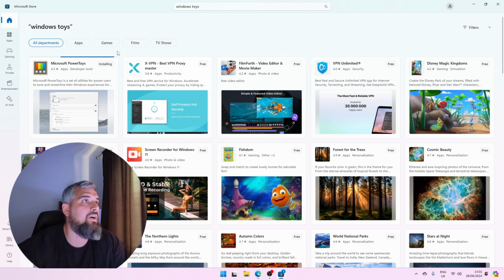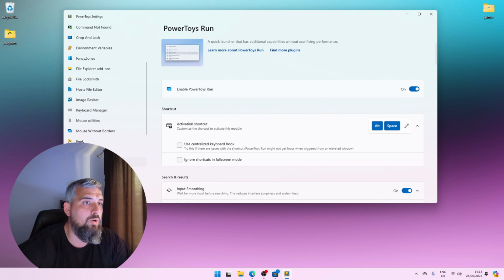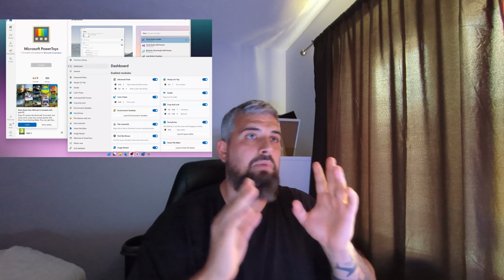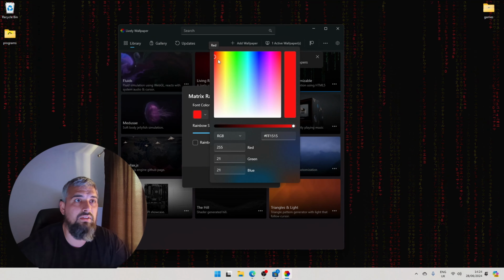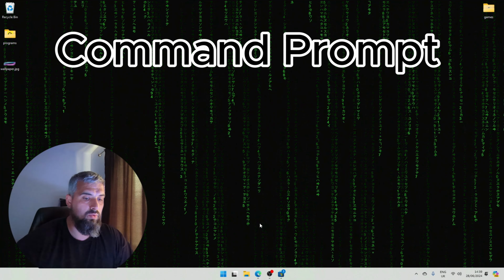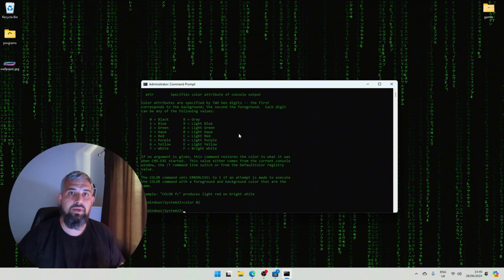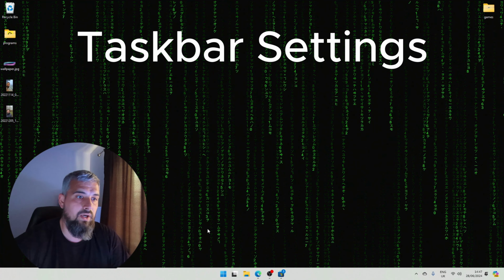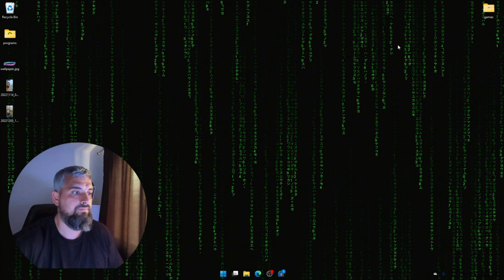Windows Customisation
In this video I will show you some "hidden treasures" of Windows! If you are a pro user or you just started using Windows 11,  probably you are interested in customising your software .
In this video I will show you some programs helps you to improve the productivity but also the design of your pc, making it more slick.

I will present programs as:
Power Toys: turbocharge your Windows with essential productivity tools and customisation
Lively Wallpaper: provides animation for your desktop
Translucent Taskbar: provides a slick "invisible" design to your taskbar
Windows Speech Recognition: hands-free control and dictation expert
Paint: creativity hack update
Command Prompt: customising your personal terminal

Share the experience!